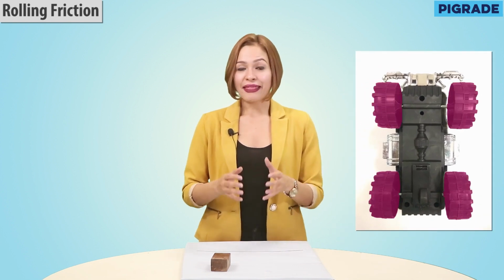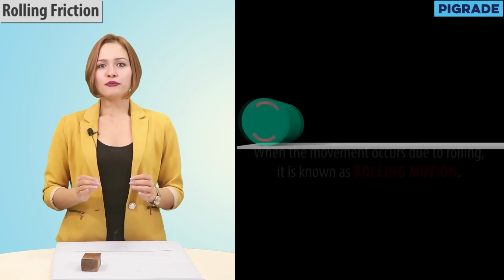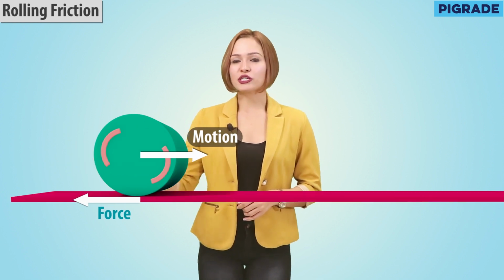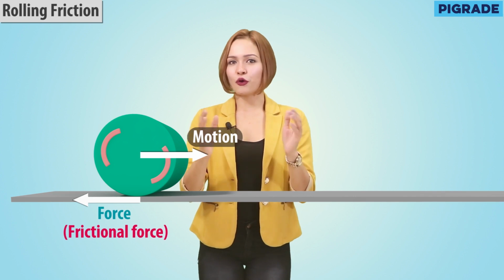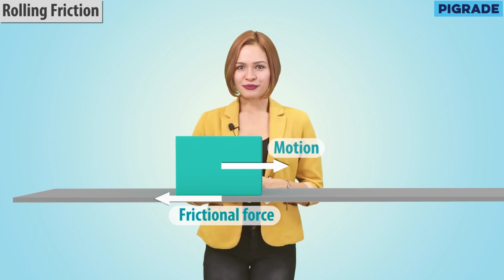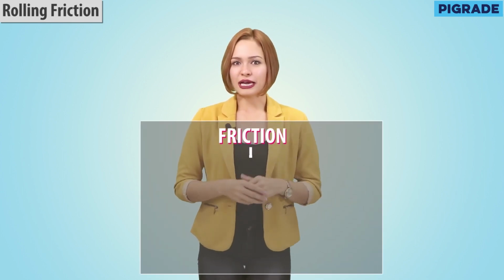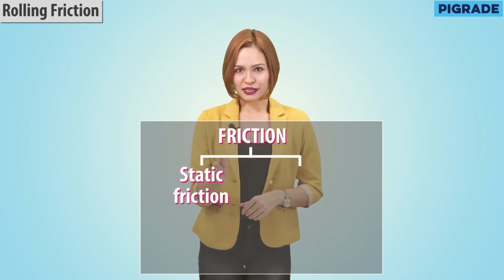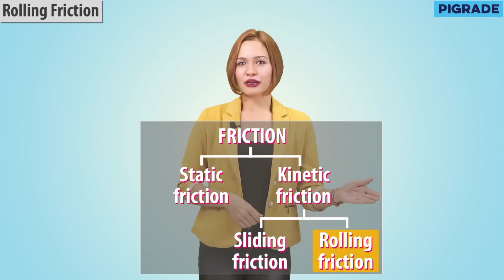Grade 6 Rolling Friction